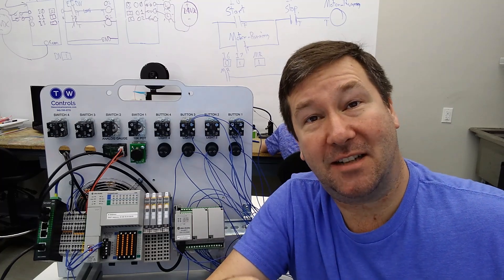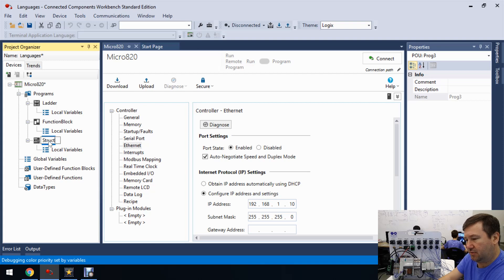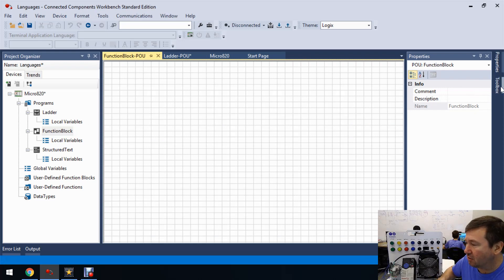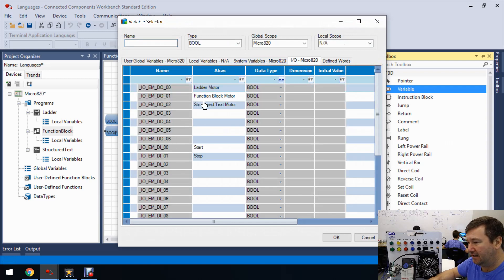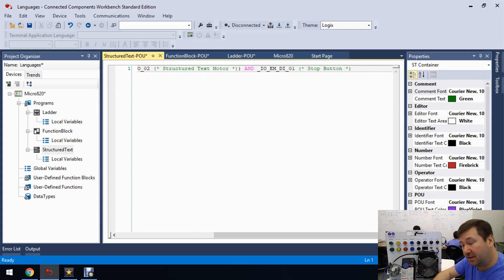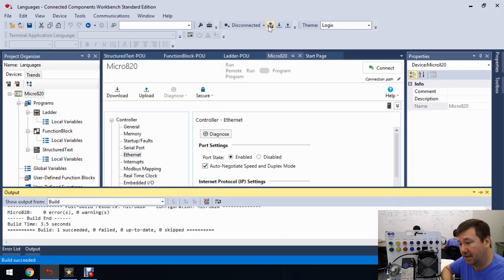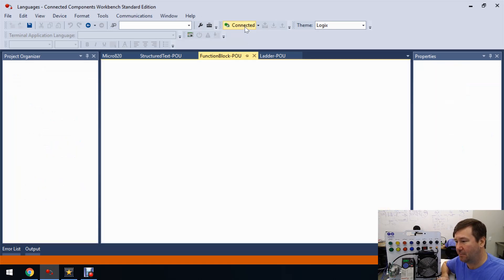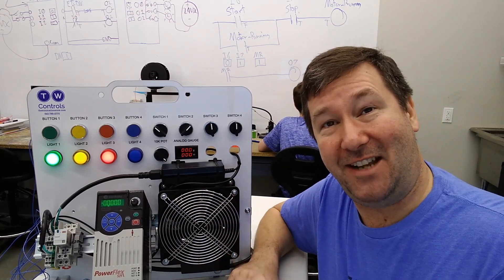DIFFERENCES IN Ladder Logic and Function Block Diagrams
In this lesson we show you how to program the same basic functionality in Ladder logic vs function block vs structured text, the three languages of Connected Components Workbench for the Allen Bradley Micro800 line of PLC.

One note about this lesson.  It is not meant to be a comparison of which one is better.  In later lessons we show situations where one may be easier to use than another but each language has an important place in industrial automation and you should be familiar with all of them.